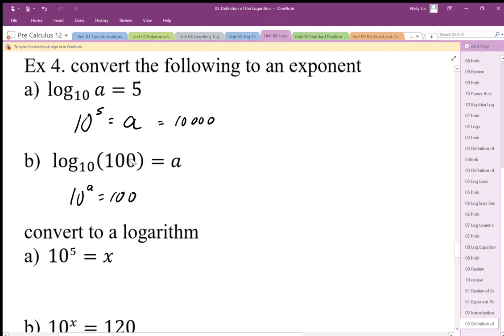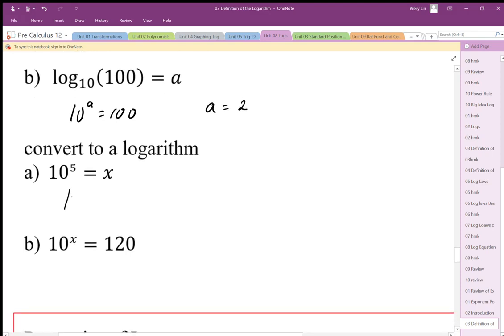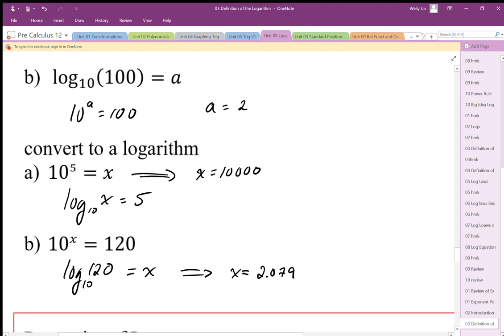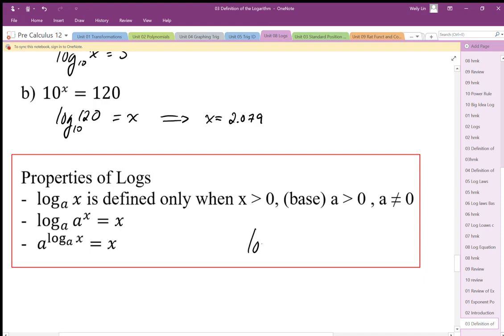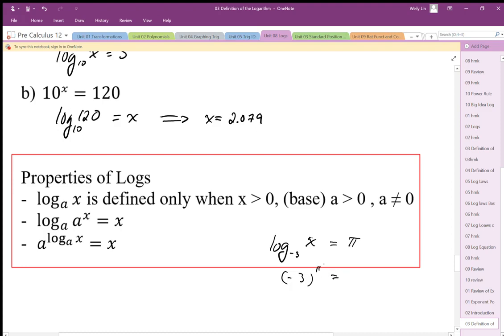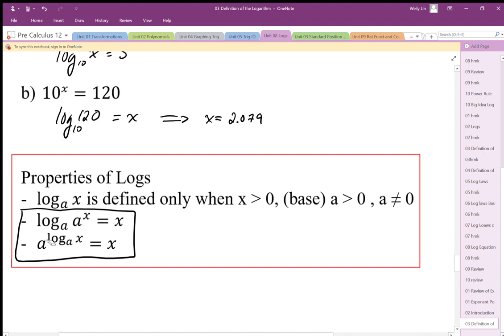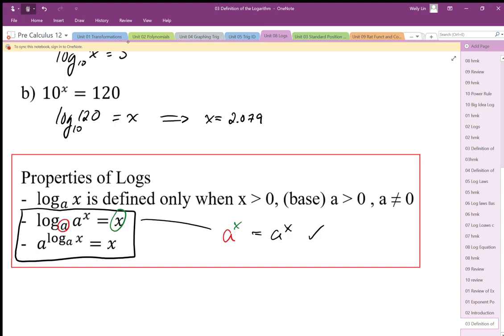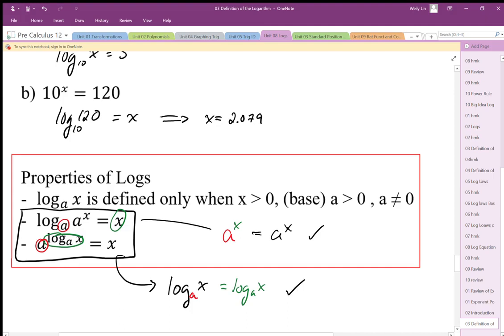03 Definition of the Logarithm Part4